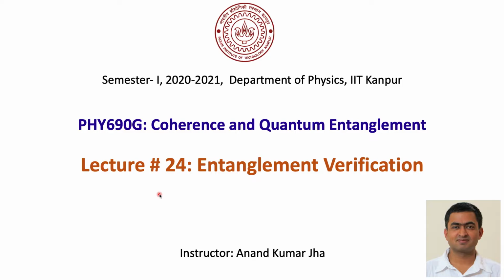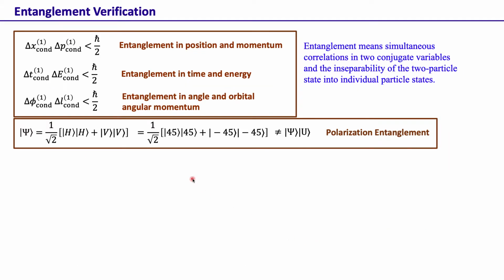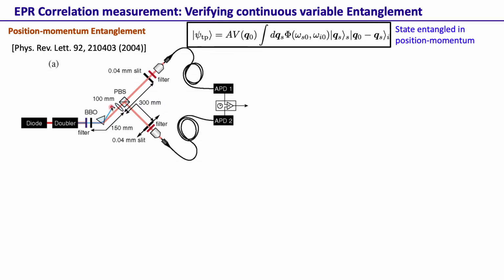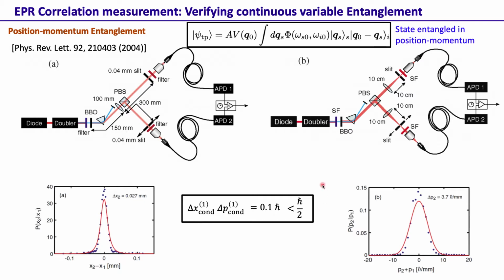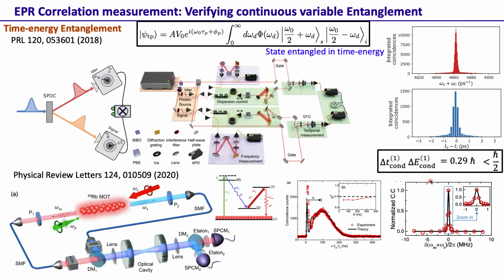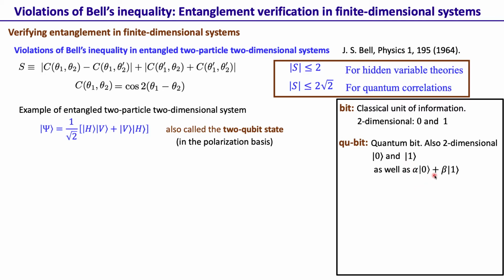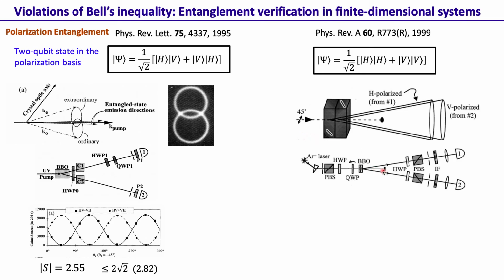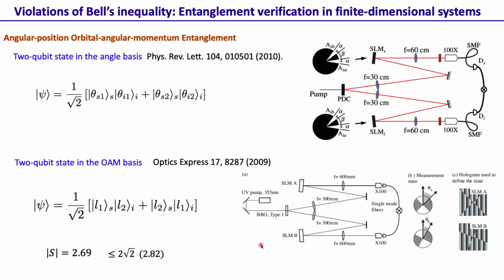Coherence and Quantum Entanglement: Lecture # 24 (Entanglement Verification)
This is the 24th lecture of the course "Coherence and Quantum Entanglement (PHY690G)." In this lecture we discuss Entanglement verification in different degree of freedom.